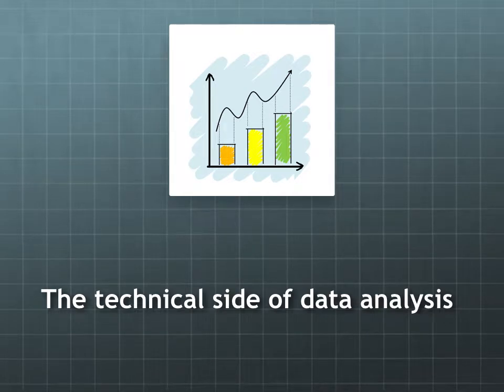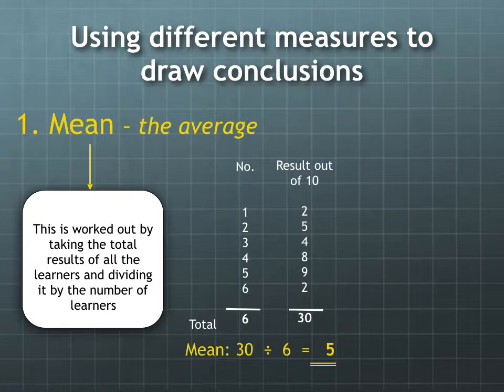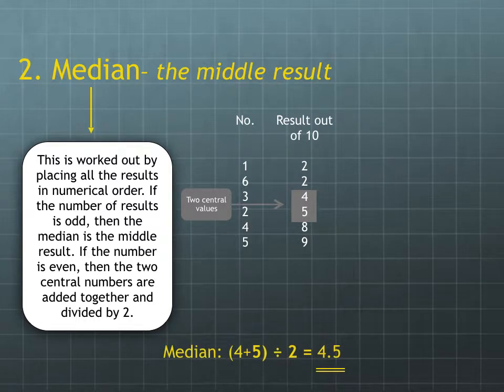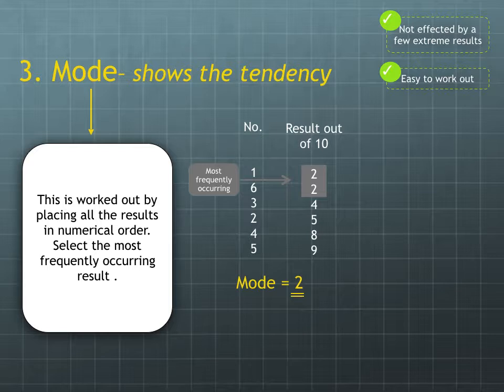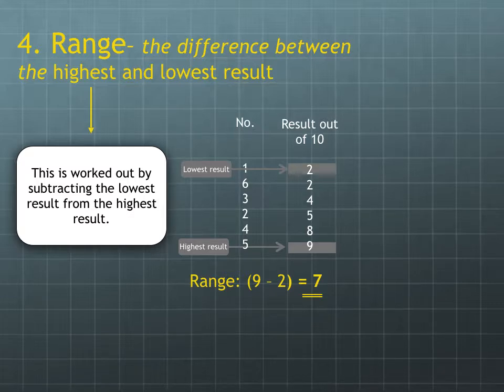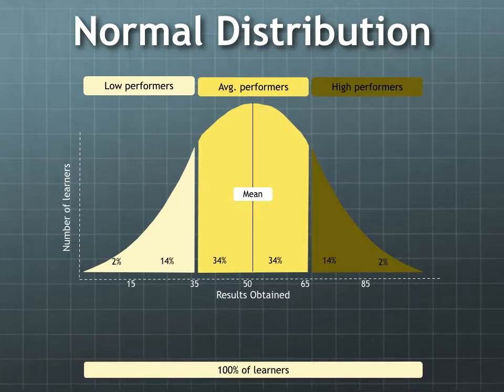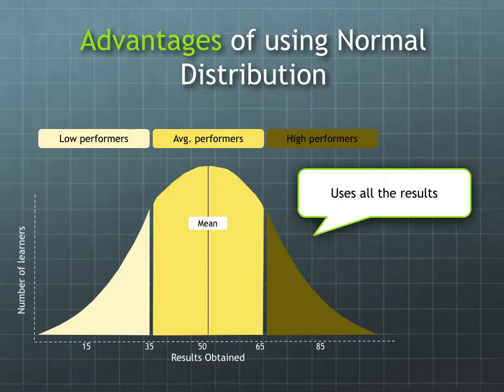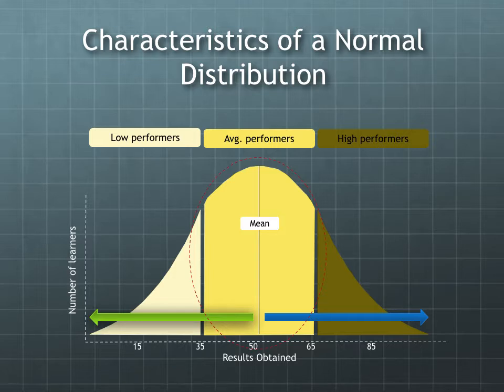The technical side of data analysis